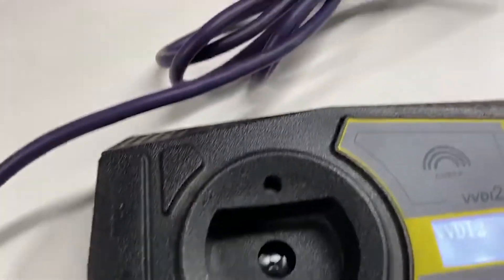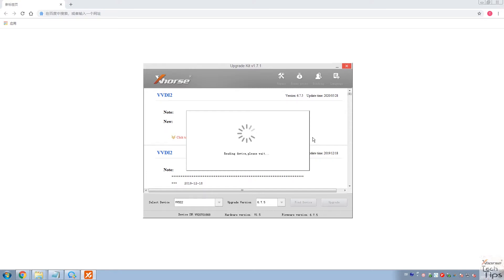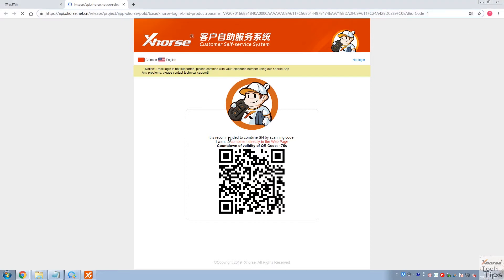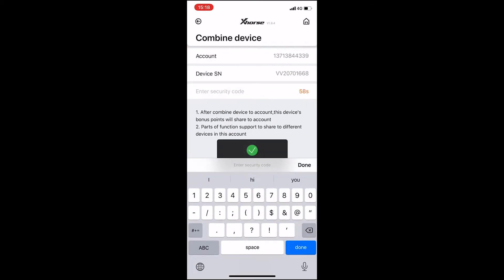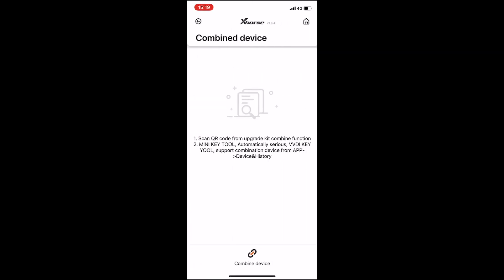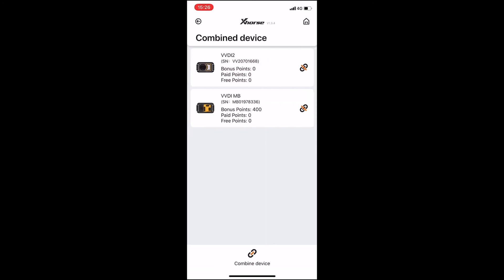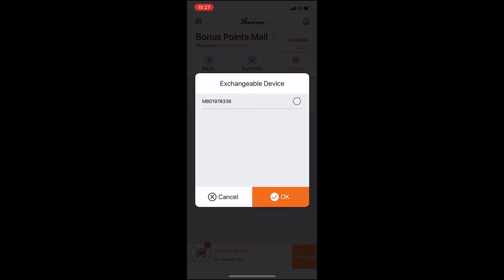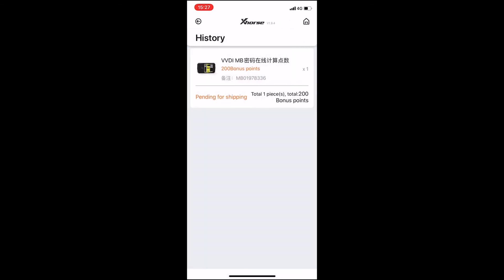Xhorse Tech Tip 2 Combine VVDI2 and MB tokens exchange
Hey friends, the 2nd Xhorse Tech Tip here comes. Have no idea how to exchange VVDI MB tokens? And how to combine VVDI2 with your account? Just watch my video, I explain the easy process in English ~

After enter this link, u can click the button in right of top the screen to download it.